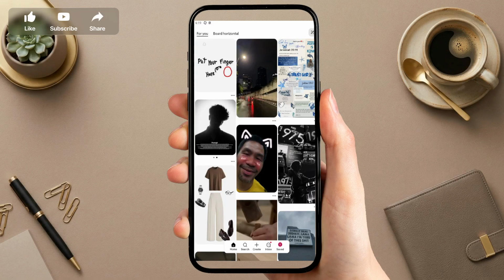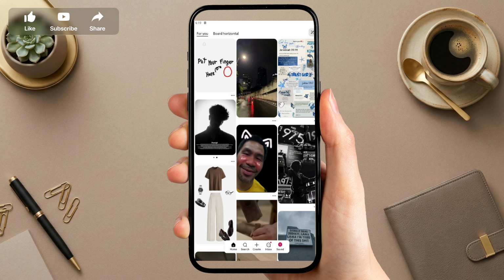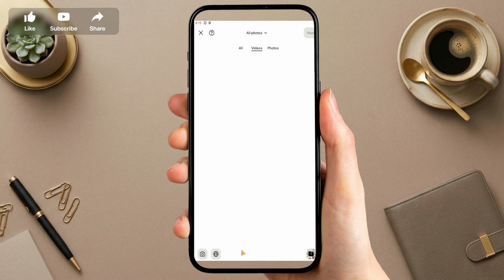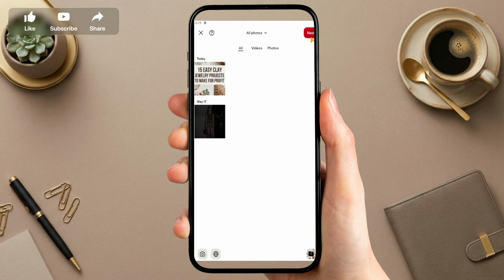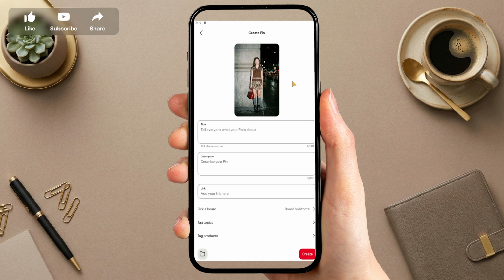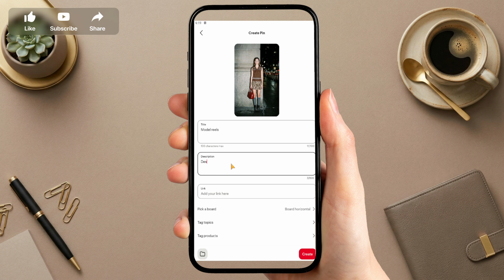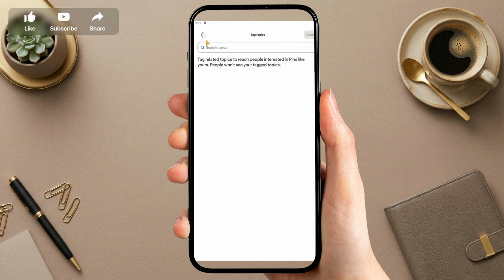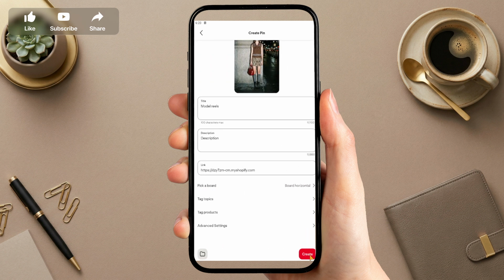How To Make Pinterest Mobile Reels [2026 Guide]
How To Make Pinterest Mobile Reels